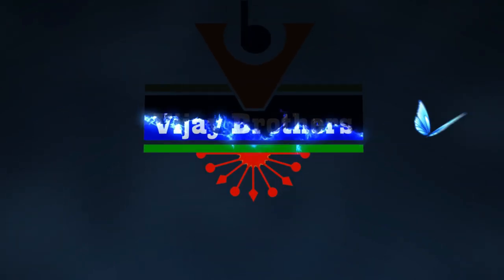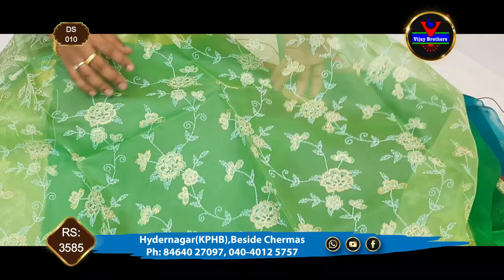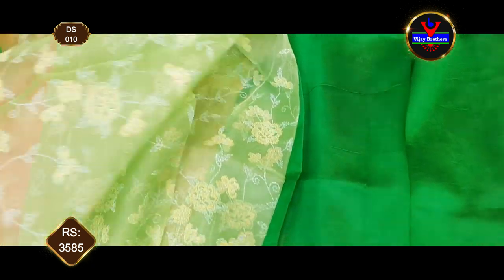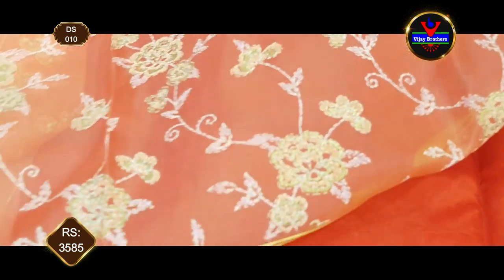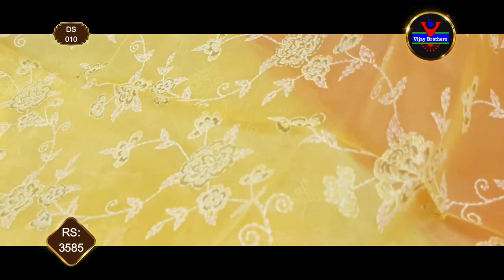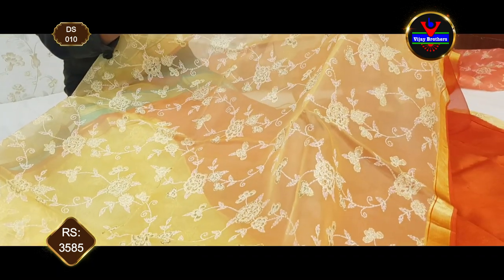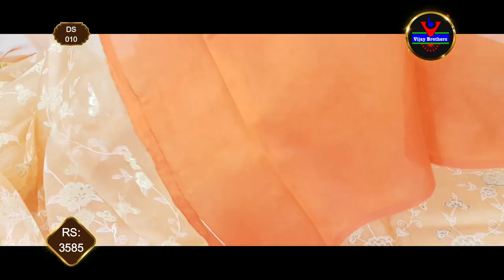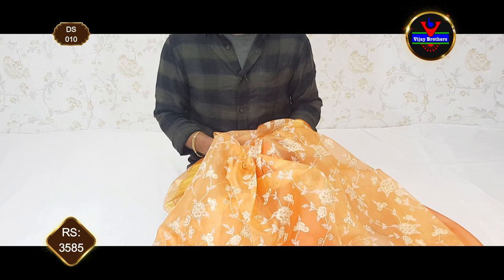Low Cost Pure Kora Organza Saree Collection | EP010 | 8464027097,7093370882